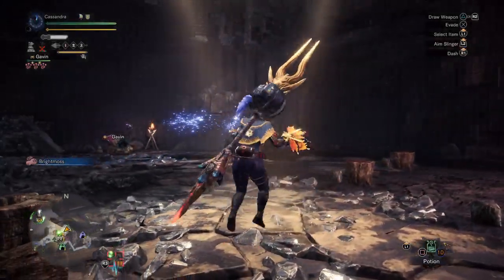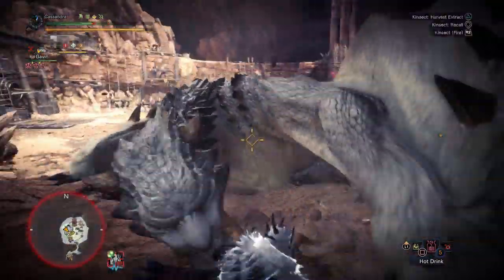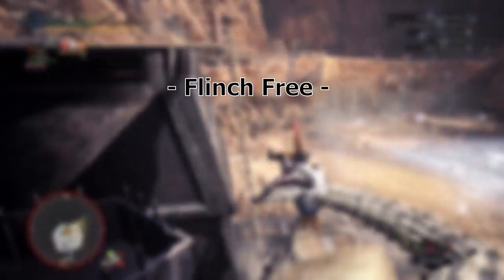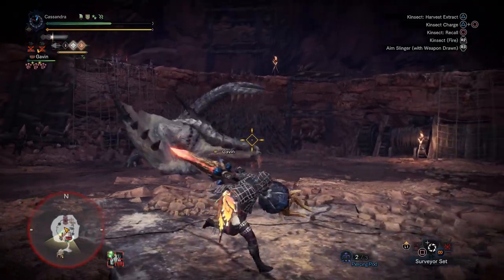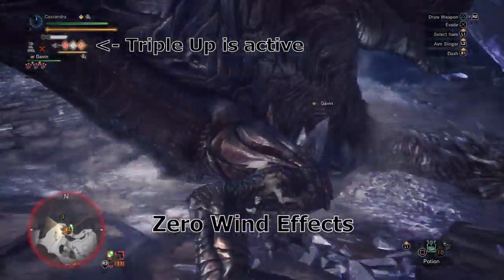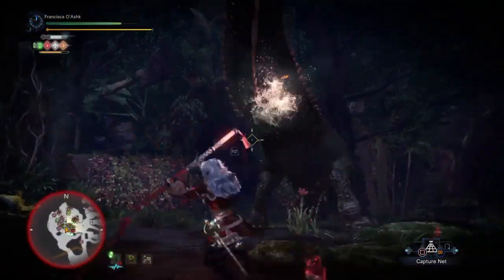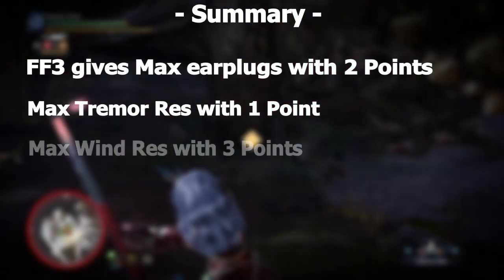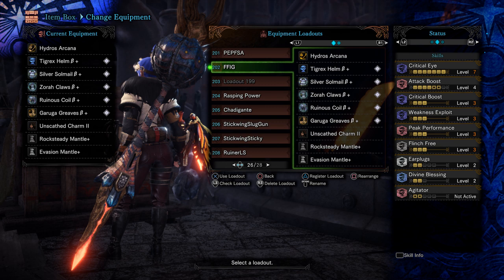MHW: Iceborne - Flinch Free and Insect Glaive - How Does It Work?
Hey lads.

Turns out Flinch Free now also affects your kinsect buffs. Here's how you can be immune to tremors, roars and even wind with less investment in said skills.

It's certainly nice to know that a lesser used skill now has a lot more utility, and here I can show you a mixed set that takes advantage of utilising the Earplugs side of things.

Take it easy. x

Drop us a Twitter follow?